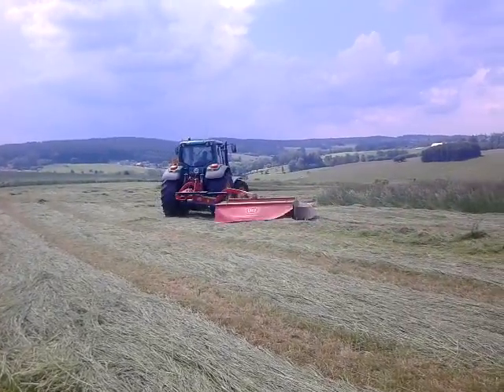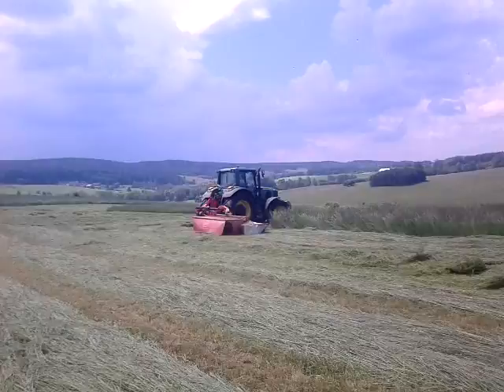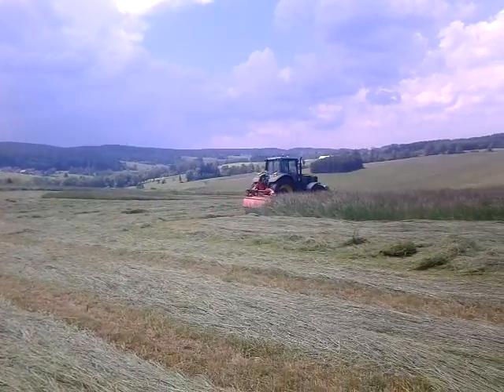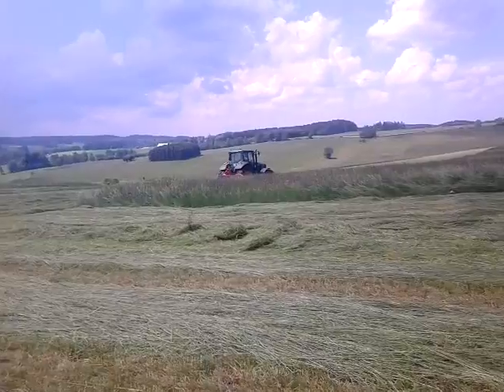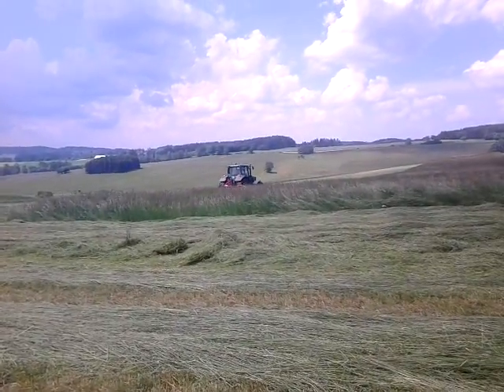Sečení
Sečení trávy s john deere